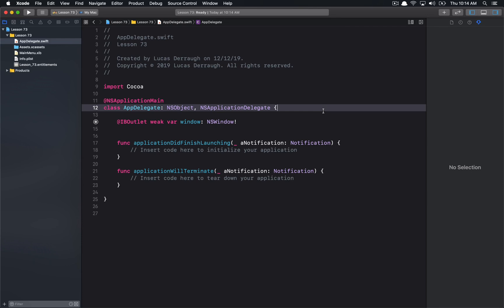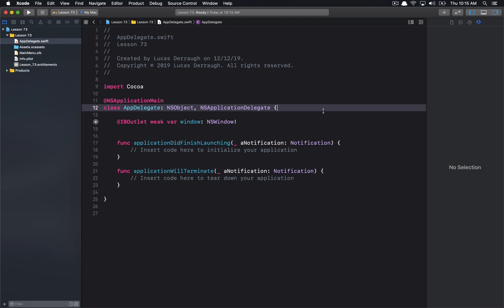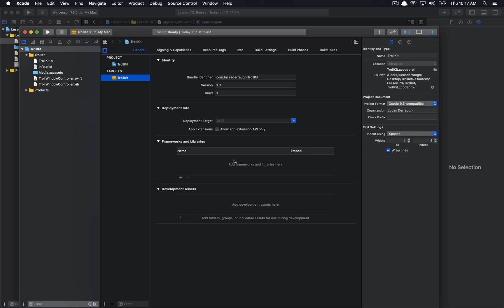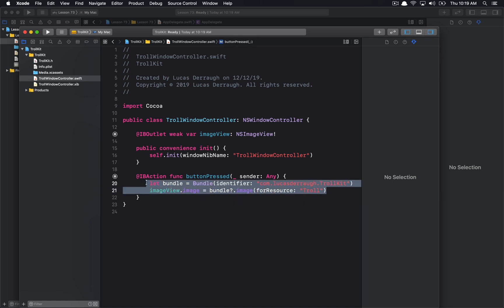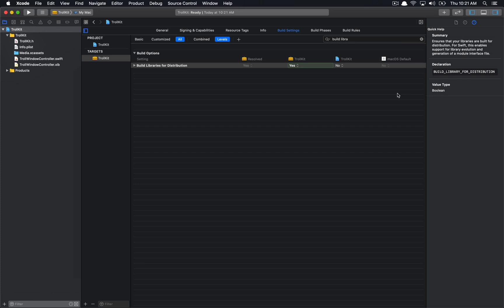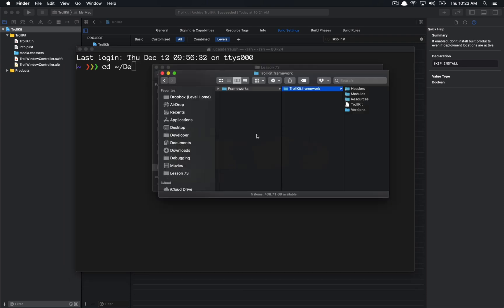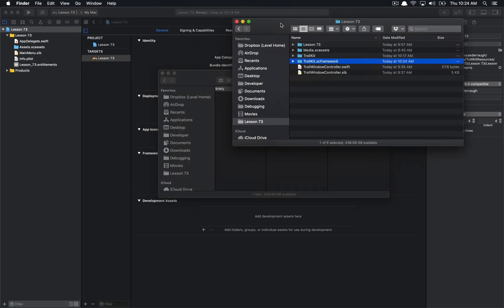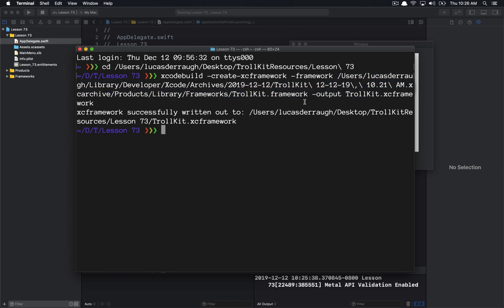Cocoa Programming L73 - XCFramework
How to create an XCFramework to have shared Swift/Obj-C/C code across all of Apple's platforms.